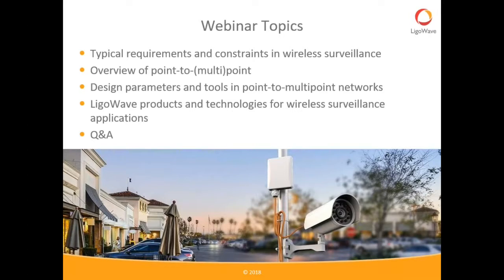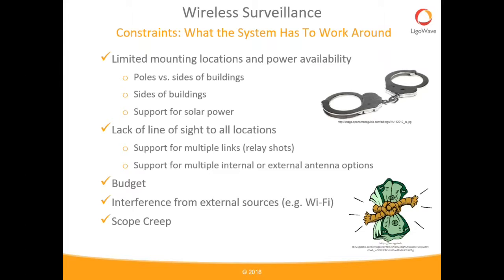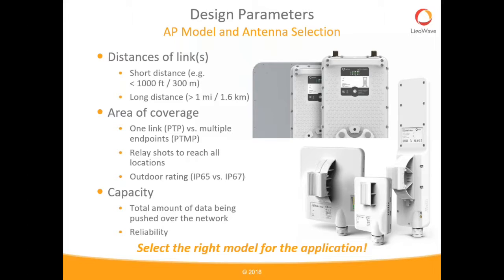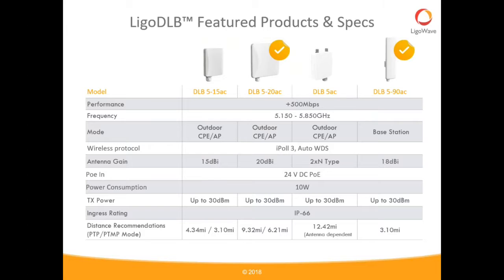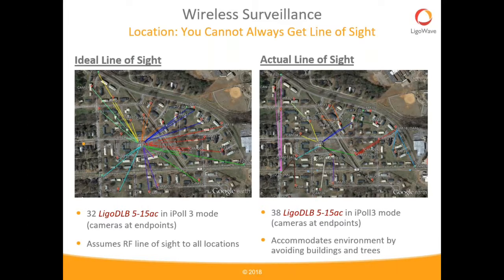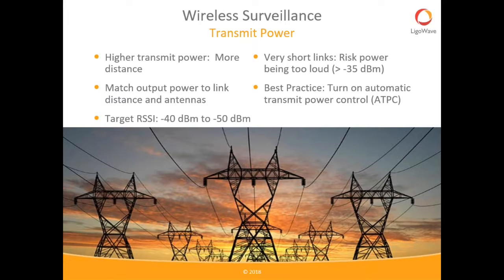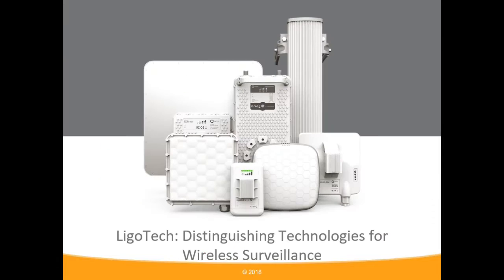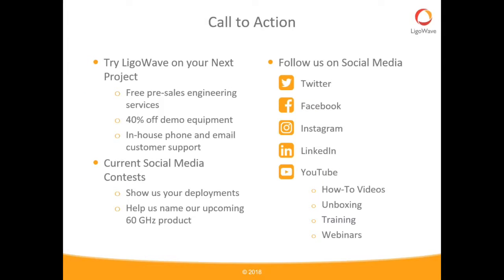"Behind the Lens: Designing a Wireless Surveillance Network"